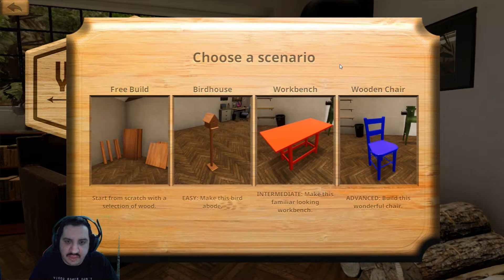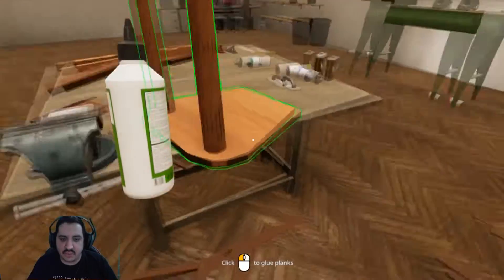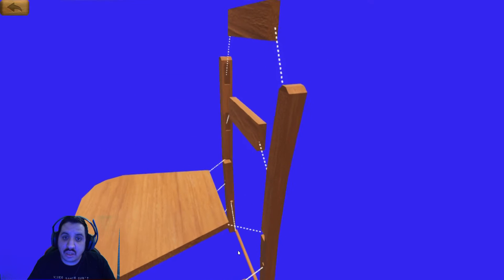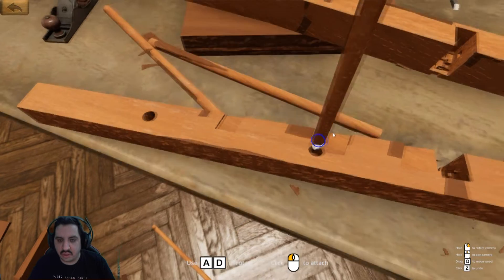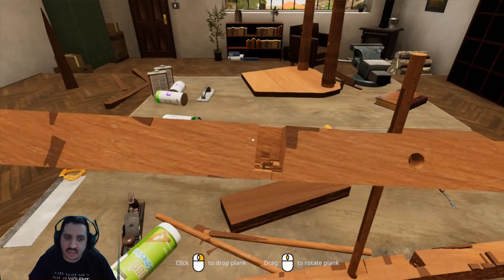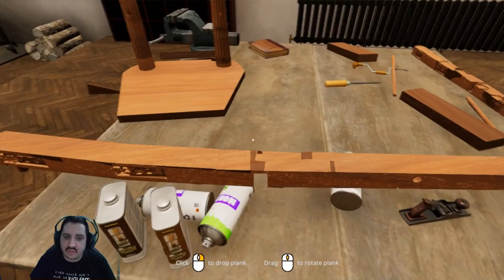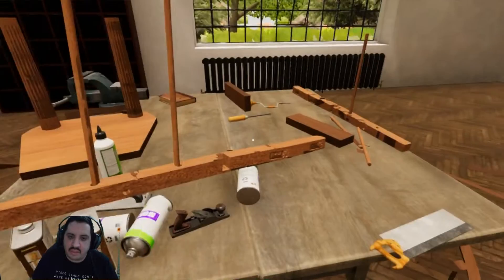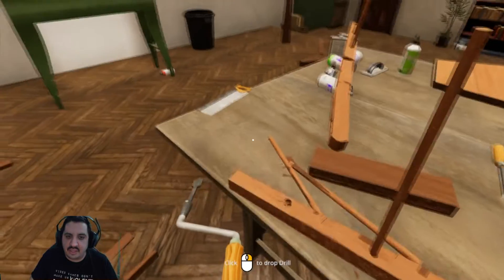BUILDING A CHAIR | WOODWORK SIMULATOR #3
Awesome it is time to get ourselves protected from sawdust to build a wood chair. I KNOW YOU ALL WANT TO SIT IN THAT CHAIR! :)